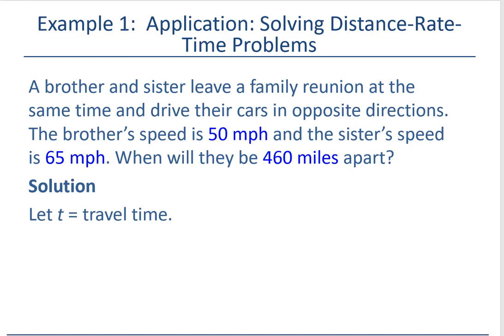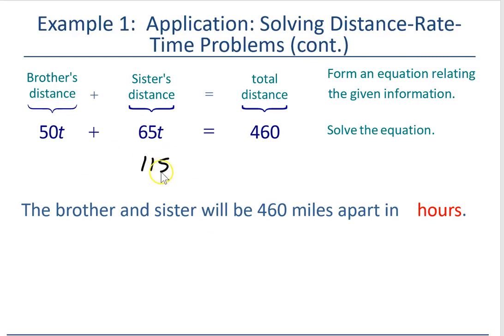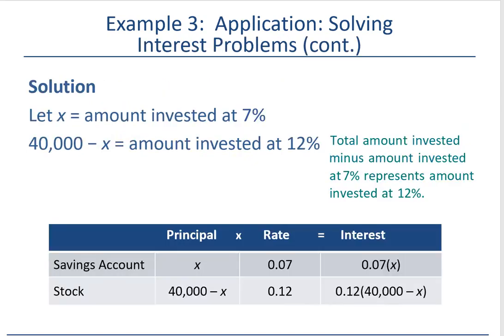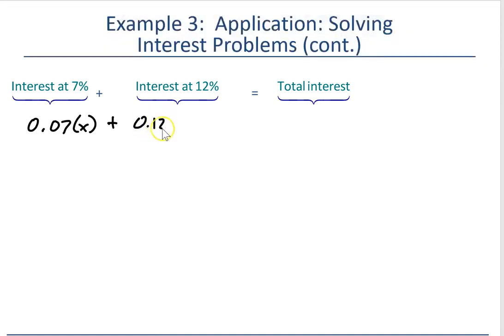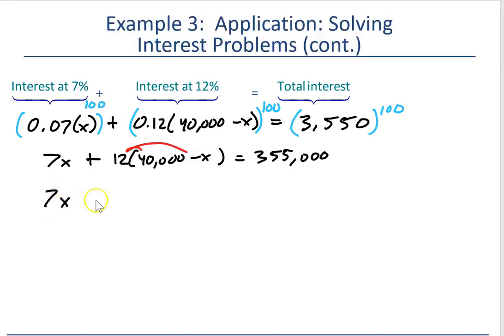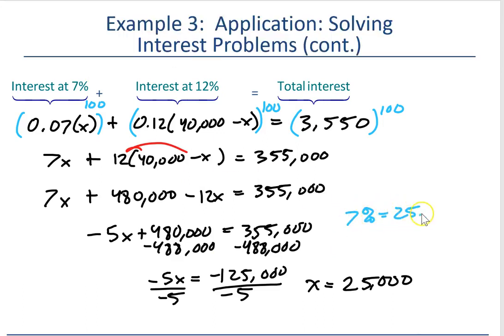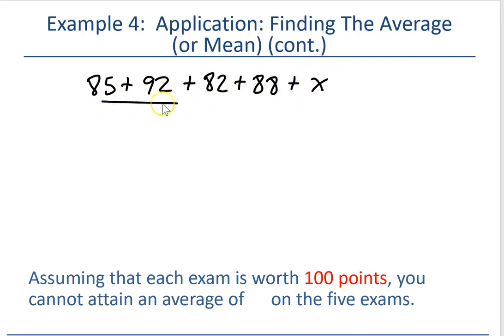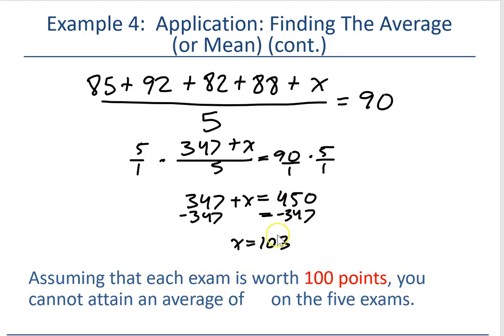9.6 Applications: Distance-Rate-Time, Interest, Average